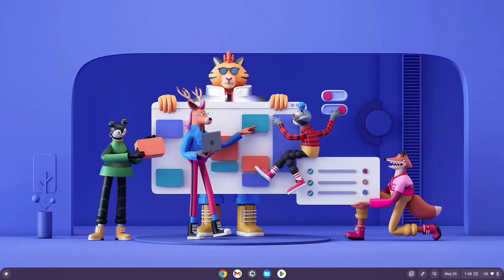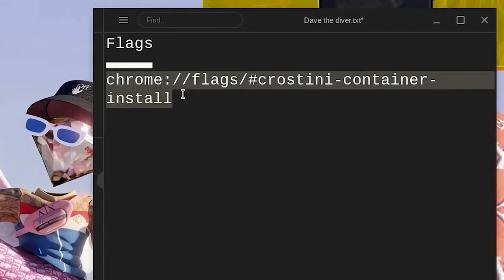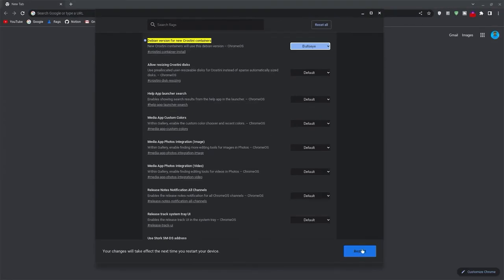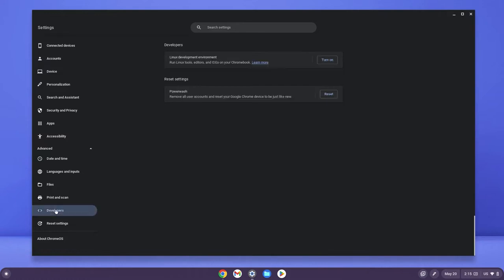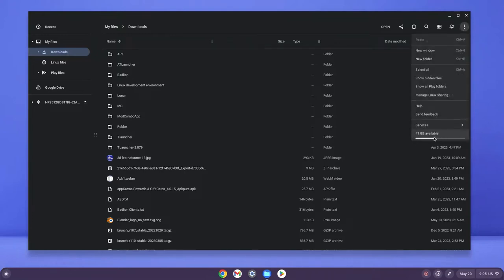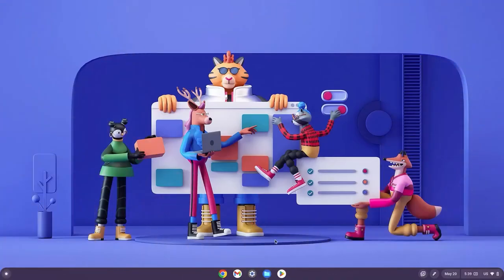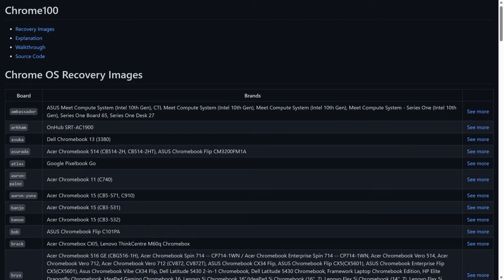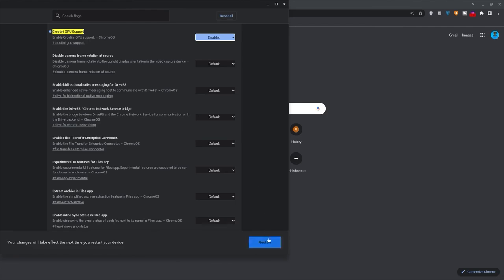How To Fix Linux Terminal Not Working On Chromebook | 2026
How To Fix Linux Terminal Not Working On Chromebook in 2026... whether it's error installing linux or your school chromebooks greyed out linux terminal button, this video should help you